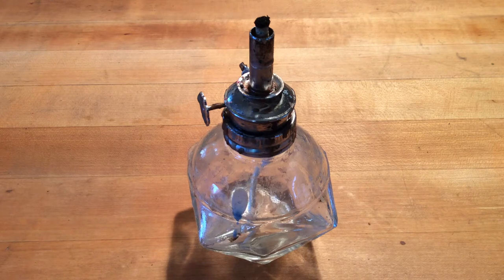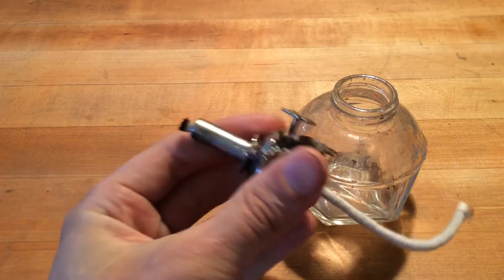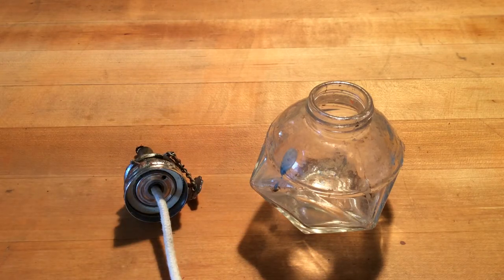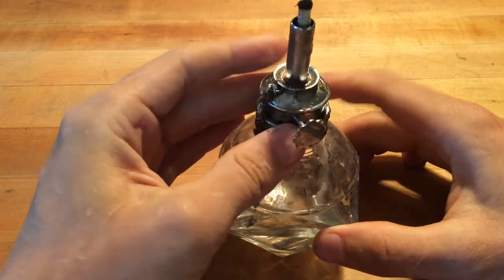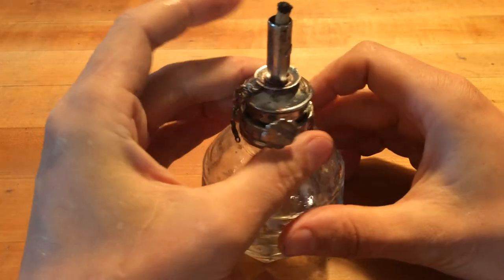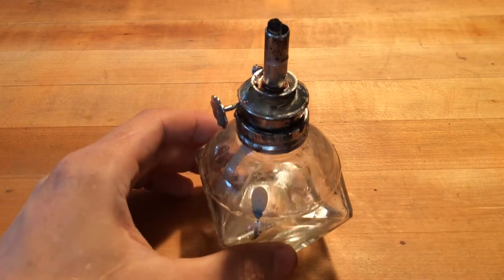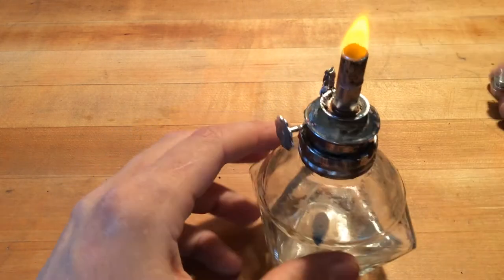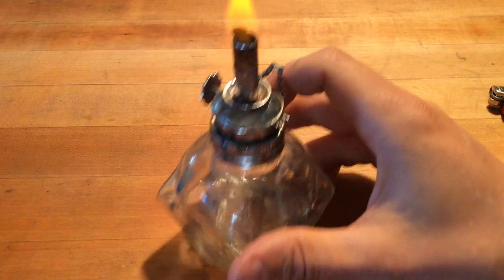Alcohol lamps: Safety set up & use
How to use an alcohol lamps safely and effectively.

Safety: Make sure your hair is tied back, you have eye protection, and that you are wearing non-synthetic clothing [cotton, wool, or leather only].